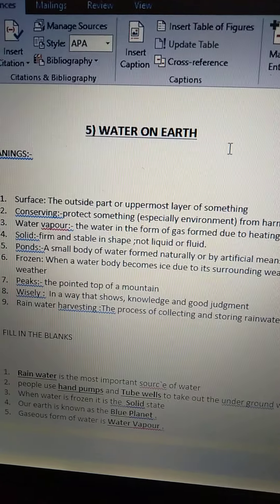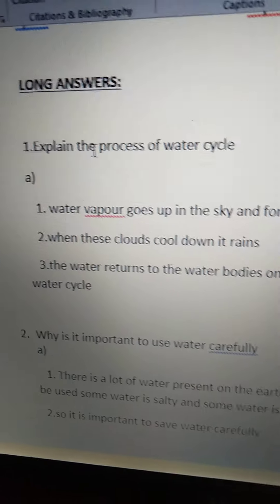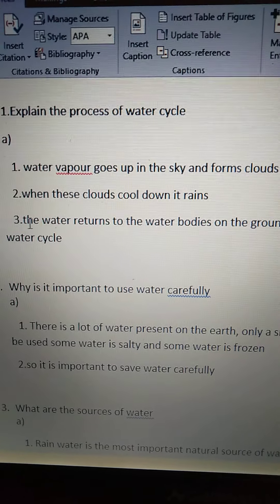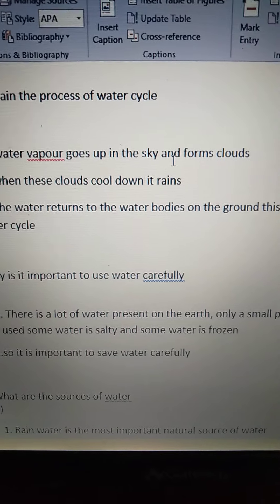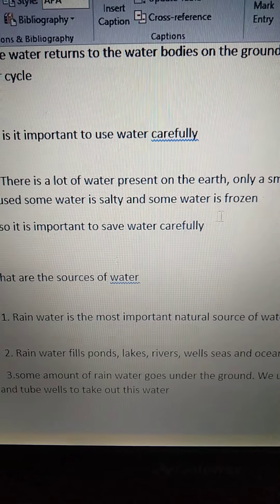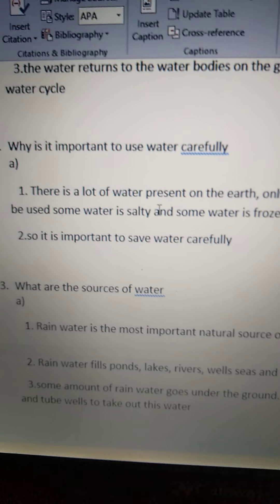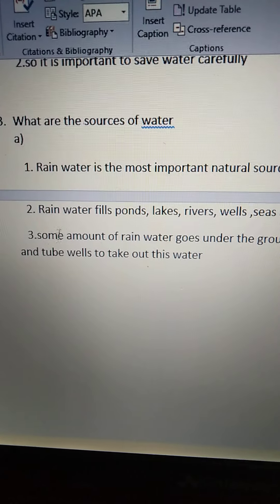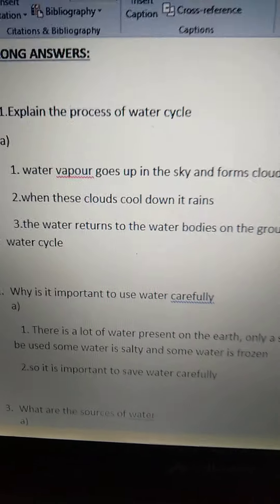Grade 3 Social Ln 5 - Water On Earth - Long Answers